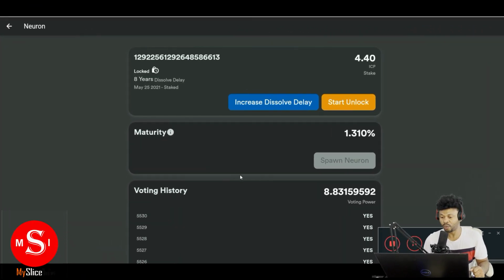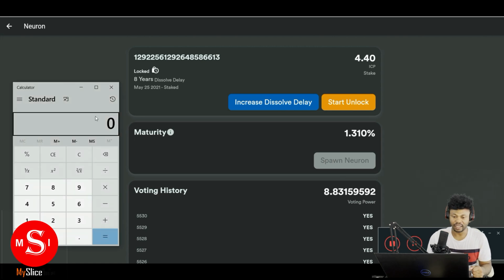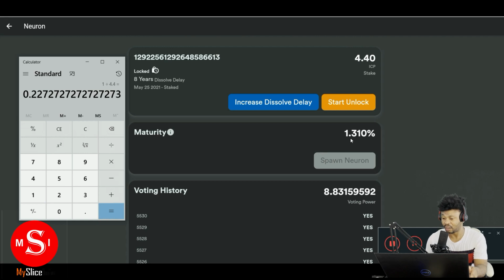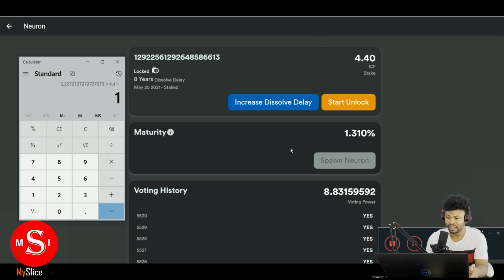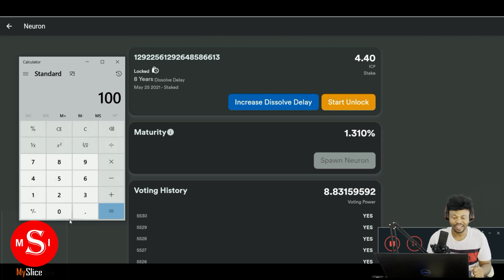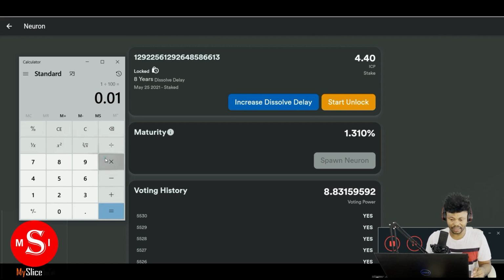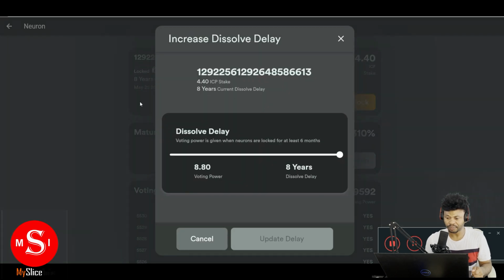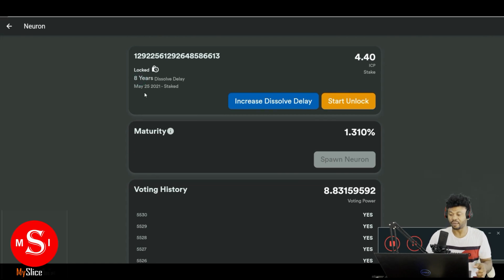HOW/WHEN TO GET TO 1 ICP REWARD TOKEN DURING STAKING/SPAWN A NEW NEURON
More information on calculating the exact percentage of maturity needed to attain 1 ICP reward in relation to your ICP quantity. If you’re nee and would like to set up your own internet identity and stake.